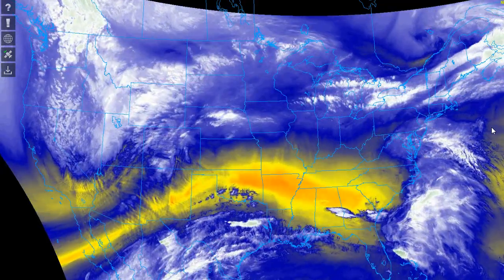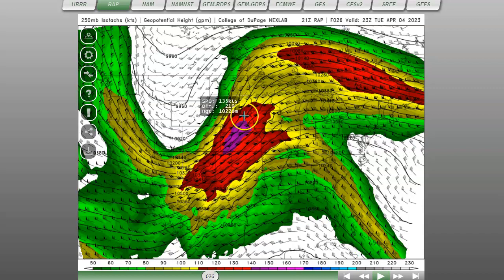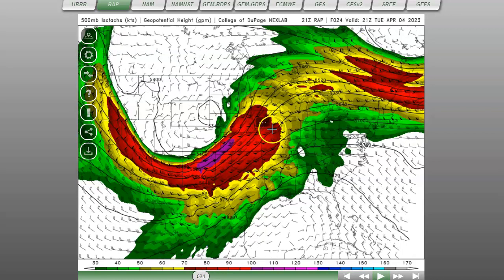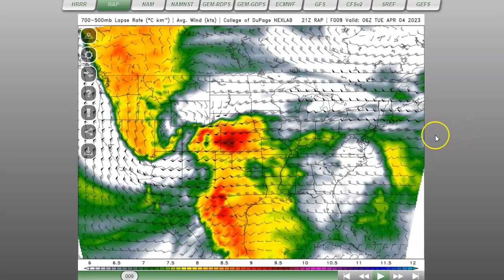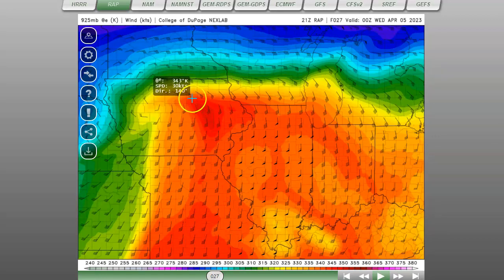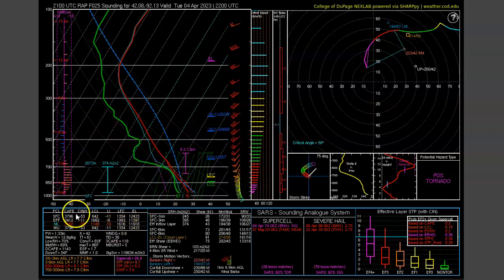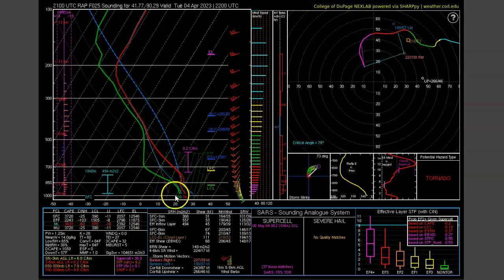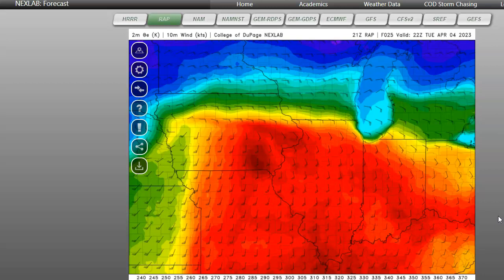Severe Weather Forecast Discussion - April 3rd, 2023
Hello followers, friends, family, fellow meteorologists and storm chasers alike! In this video I share my thoughts on the upcoming severe weather setup which will likely impact a more localized region across the Mid/Upper Mississippi Valley (Iowa-Illinois). The Storm Prediction Center (SPC) has 2 MODERATE risk (level 4 out of 5) areas highlighted in their latest day 2 convective outlook. In this video, similar to last Thursday's, I primarily focus on storm chasing targets across the northern mode which covers portions of Iowa, Missouri, and Illinois.

I currently still plan on chasing this setup, and more specifically eye-balling the Iowa City, IA area for robust afternoon supercell development.

SEGMENTS:
0:00 - 01:58 "Current" Water Vapor Imagery
01:58 - 03:40 250mb
03:40 - 07:09 500mb
07:09 - 10:55 850mb / Elevated Mixed Layer
10:55 - 13:17 925mb
13:17 -  14:35 Surface
14:35 - 19:38 Soundings
19:38 - 23:05 Closing Remarks